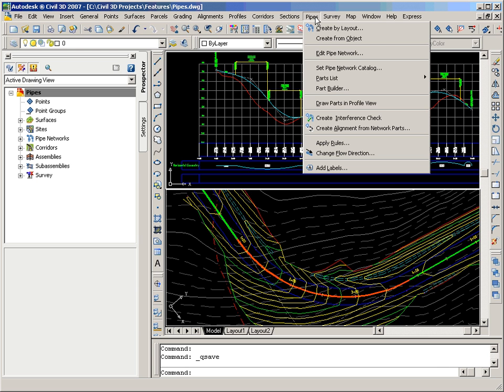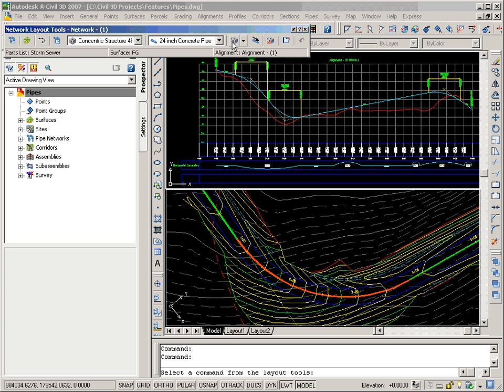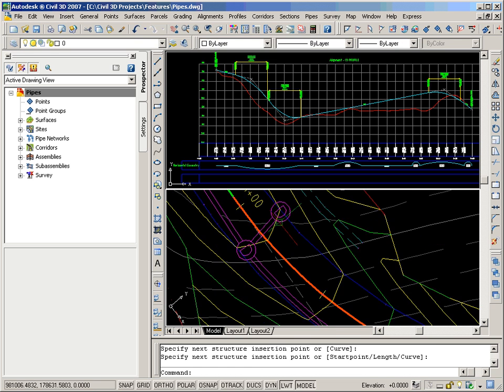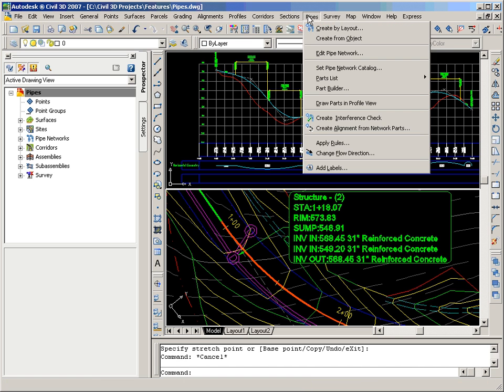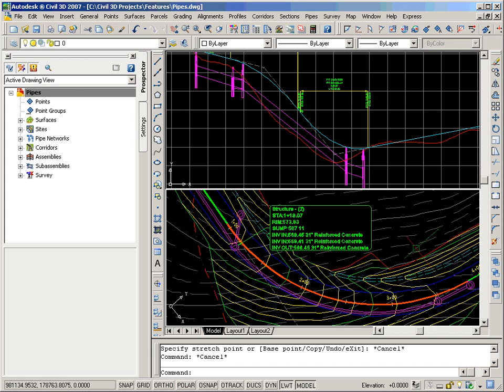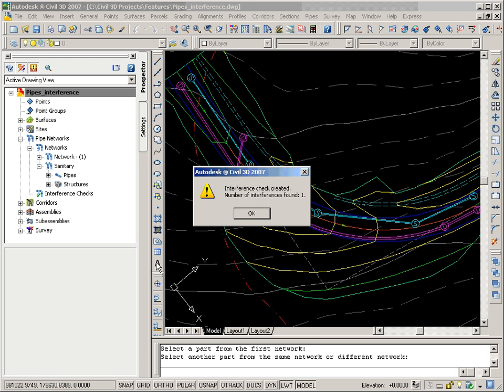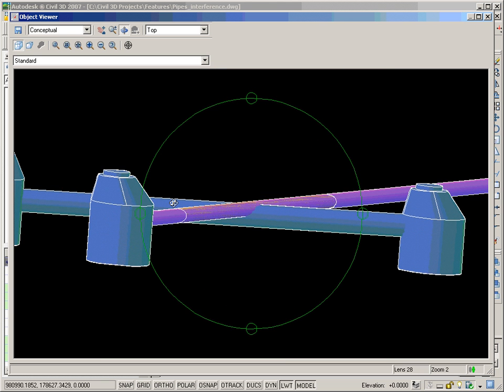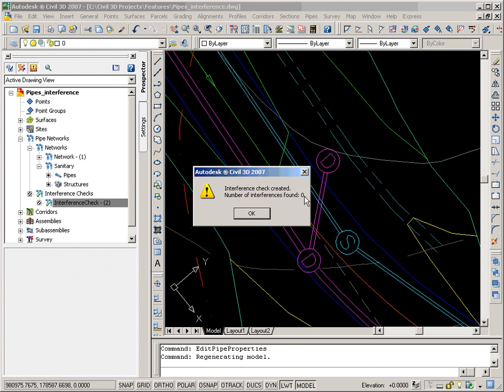Civil3D_2007_Pipes.wmv